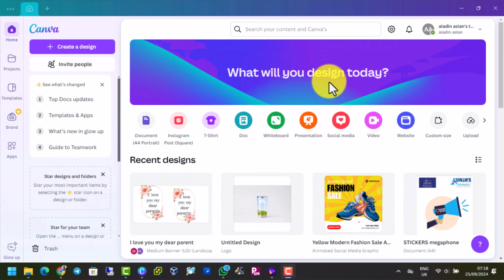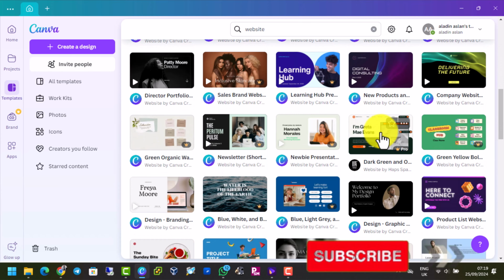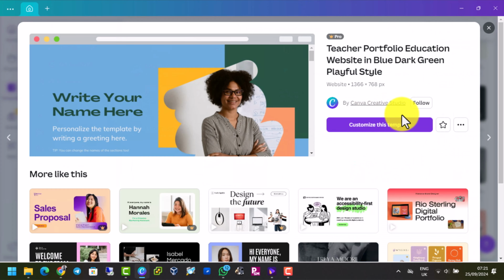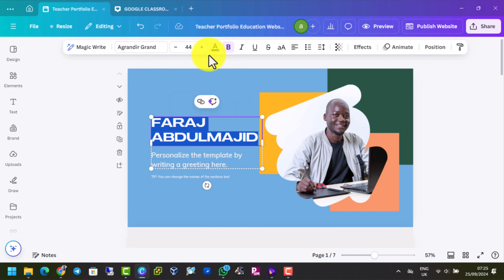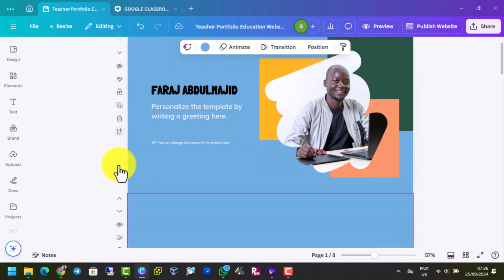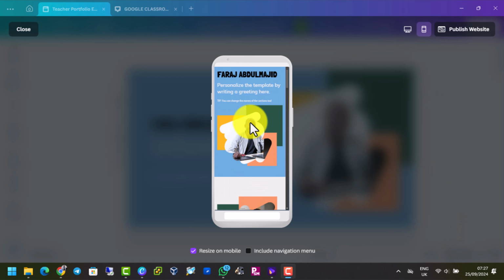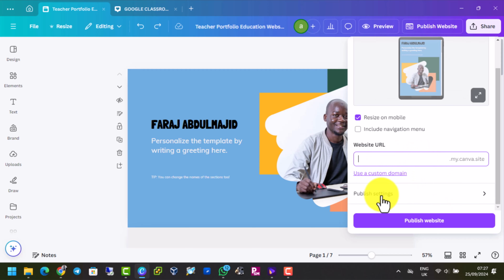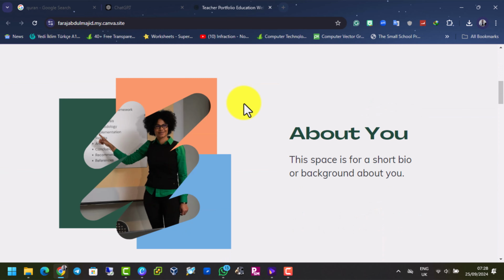How to Design a Website in Canva | Easy Step-by-Step Tutorial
In this video, I’ll show you how to design a stunning website using Canva in just a few easy steps! Whether you’re creating a portfolio, a blog, or a business website, Canva makes it simple and accessible for beginners and pros alike. I’ll walk you through choosing the right template, customizing it to fit your needs, and publishing it live.